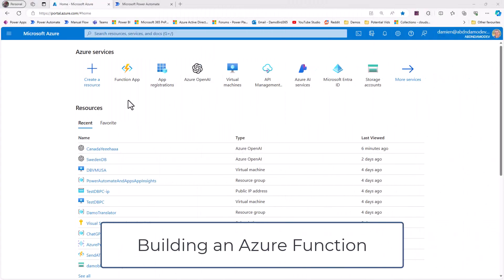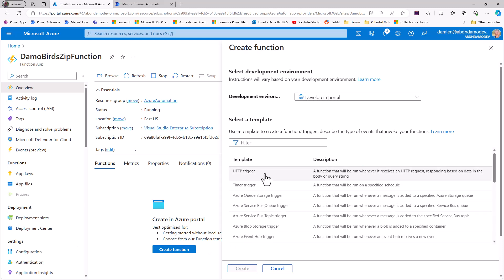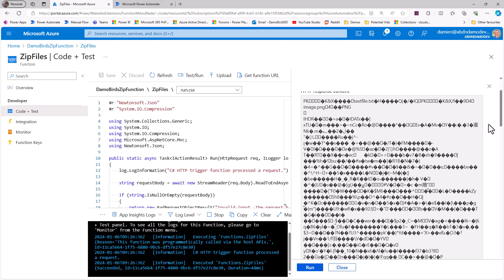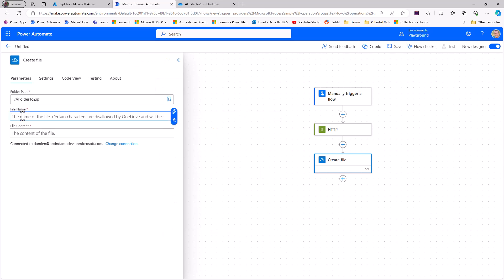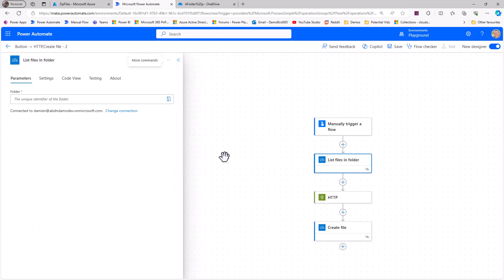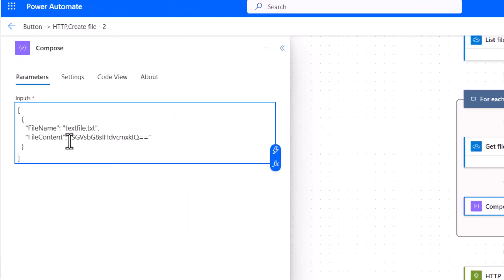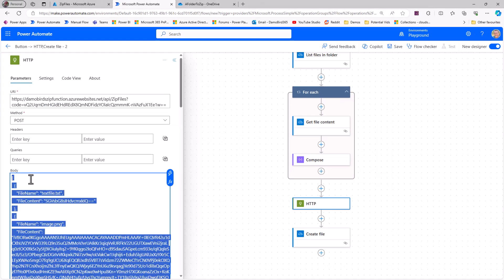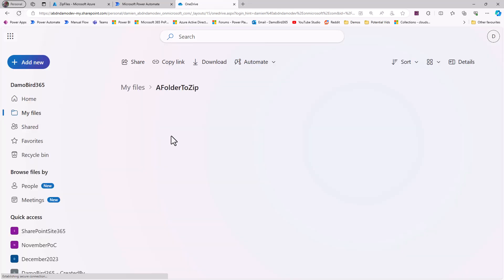Automate File Zipping in Power Automate with Azure Function | Step-by-Step Guide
Compress and automate your file workflows in minutes—learn how to build an Azure Function that zips files from base64 content and integrates seamlessly with Power Automate and the Power Platform! Discover how to bridge pro-code and low-code, unlocking advanced file processing for SharePoint, OneDrive, SFTP, and more.

In this hands-on tutorial, you'll see exactly how to create, test, and connect an Azure Function for file compression, making it easy to automate zipping files from multiple sources. Whether you're a Power Platform enthusiast or looking to extend your workflow automation capabilities, this guide shows you how to overcome the lack of native zip support in Power Automate—no prior Azure experience needed!

What You’ll Learn:
✔️ Build an Azure Function in C# to zip files from base64 content
✔️ Integrate your custom function with Power Automate cloud flows for seamless automation
✔️ Dynamically gather and compress files from OneDrive, SharePoint, or any source
✔️ Troubleshoot and optimize your citizen development workflows for digital transformation

Timestamps:
00:00 – How to Zip Files with Azure Functions and Power Automate
00:41 – Step-by-Step: Creating the Azure Function in the Portal
03:11 – Writing and Deploying the C# Code for File Compression
04:58 – Connecting the Function to Power Automate Flows
07:52 – Automating Dynamic File Selection and Zipping
12:35 – Reviewing Results: Flow History & Zip File Output
14:31 – Key Takeaways & Next Steps

Ready to supercharge your automation? Try this method and share your results or questions below! For the full code and sample payloads, check out the blog post linked above.

Additional Links:
Detailed blog post explaining how to set up an Azure Function to zip files.